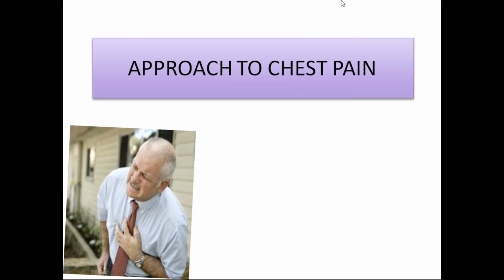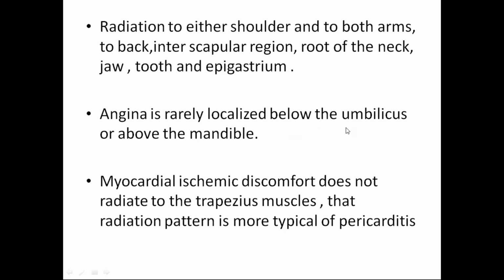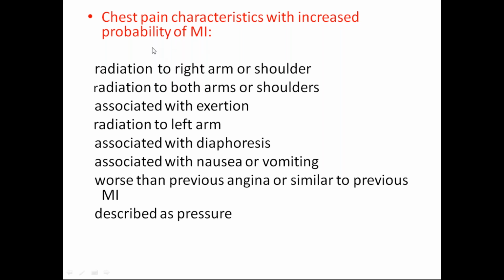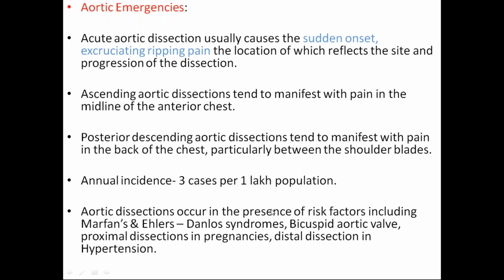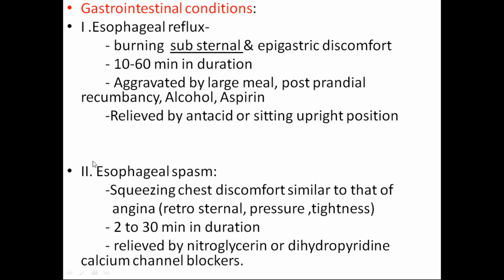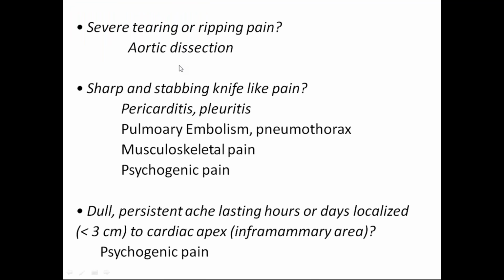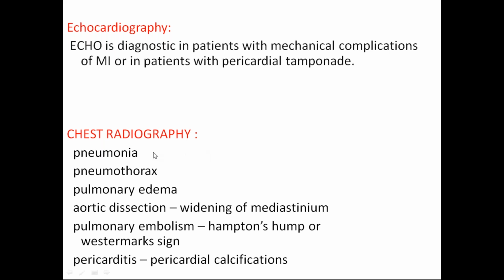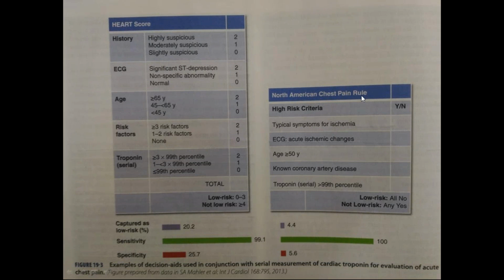A Class On APPROACH TO CHEST PAIN By Dr Niklesh Dept Of General Medicine